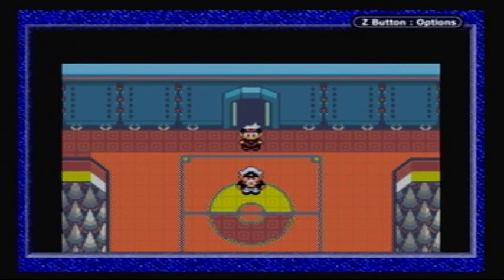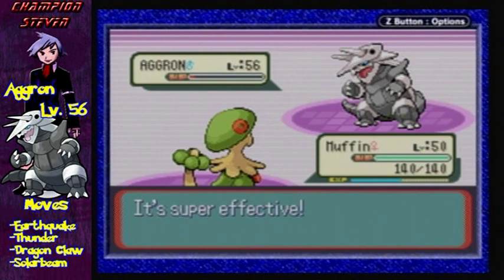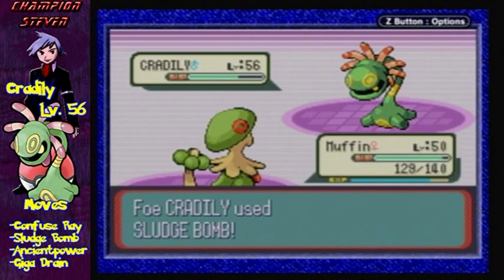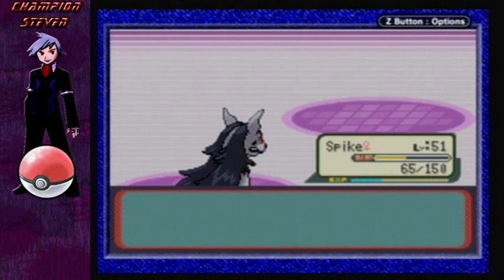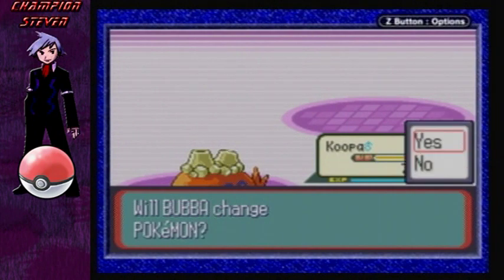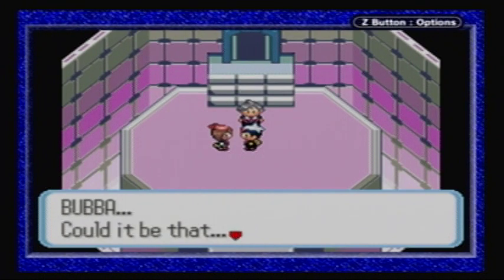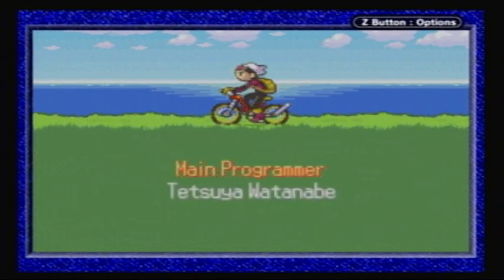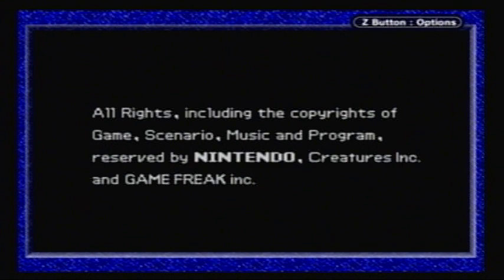Let's Play Pokemon Sapphire- Part 45: Champion Steven - Finale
Here it is. The moment you all have been waiting for. The final showdown between a white haired kid vs. another white haired guy.

Thank you guys so much for sticking through this Let's Play. Hope you all enjoyed it as much as I did. As for the extra videos go, there will be 2 bonus vids that covers the Pokemon Contests and the Pokemon Tower. Not sure which one I will do first, but we'll see. Also I will not be showing the legendaries because I feel like there are other videos on how to catch the legendaries.

Also Pokemon White is going to be put on hold for a bit longer. My next Let's Play will begin next week and I'll continue with Legend of Zelda Ocarina of Time along with 8-Bit Summer.